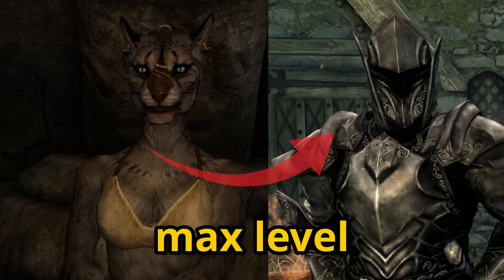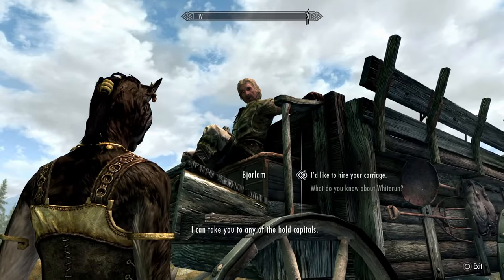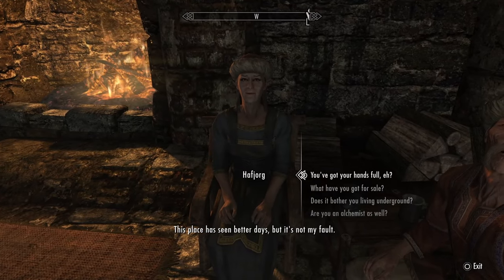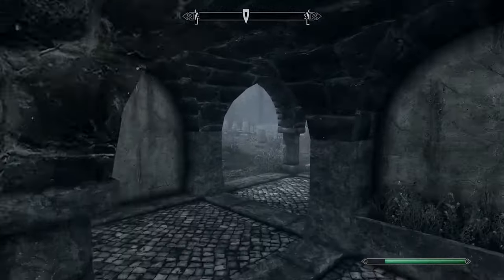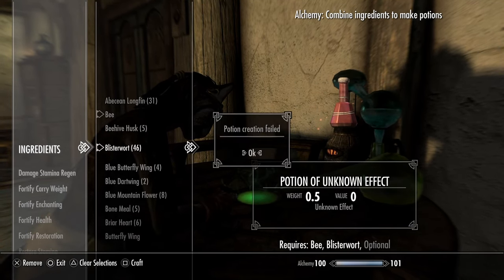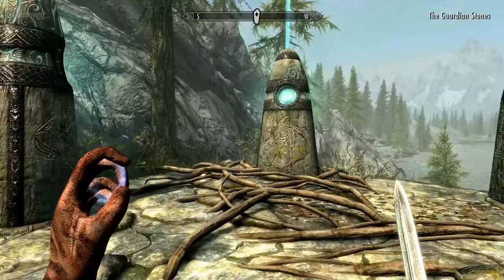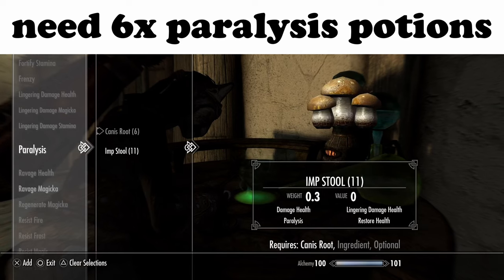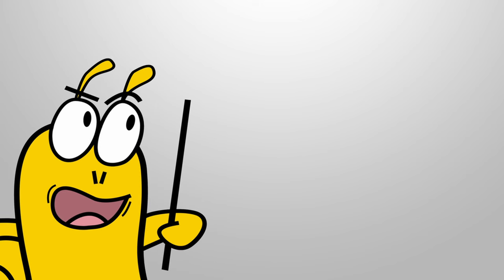Fastest Way to MAX Level in Skyrim 2024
Tired of getting smacked by mudcrabs?  This video reveals the SECRET techniques to reaching MAX LEVEL in Skyrim in 2024!    We'll break down the FASTEST ways to level up your character,  whether you're a sword-swinging warrior, a stealthy archer, or a powerful mage. ️

This ain't your average leveling guide!  We've got NEW tips and tricks that take advantage of the latest updates,  plus some classic hacks that still work like a charm.

Here's what you'll learn:
-Exploiting little-known mechanics to power-level specific skills
-Unleashing the ultimate cheese strat (you won't believe this one!)
-Fastest way to max out your skills.
-How to do the Restoration Glitch
-How to level up alteration fast in Skyrim

Plus, we'll do it all without breaking the game!  This guide is designed to make you a powerhouse while still keeping the adventure fun.

So grab your gear, sharpen your blade, and get ready to conquer Skyrim like never before!  Let's do this!

TIMESTAMPS
0:00 Intro
1:31 Creating the character
2:14 Preparing the necessary items, ingredients and potions
5:15 Leveling Lockpicking and Pickpocket
5:55 Gathering more materials
6:55 Leveling Alchemy and Archery
8:13 The Restoration Glitch
9:40 Leveling Two-Handed and Speech
11:03 Leveling Smithing
11:39 Getting the Aetherial Crown
12:48 Leveling Conjuration
13:13 Leveling Alteration,Illusion and One-Handed
14:07 Leveling Destruction
14:27 Leveling Restoration
14:44 Leveling Enchantment
15:09 Finishing leveling up the Lockpicking skill
15:40 Leveling Sneak
16:15 Leveling Block, Light Armor and Heavy Armor
16:32 Finishing leveling up Restoration, One-Handed and Two-Handed
17:28 Finishing leveling up Archery